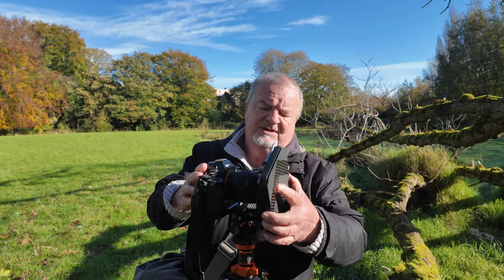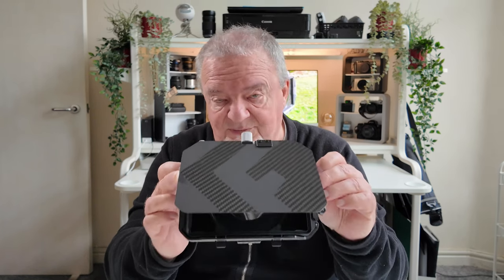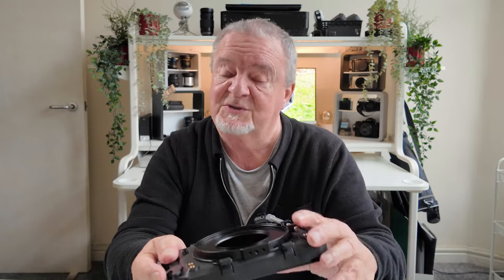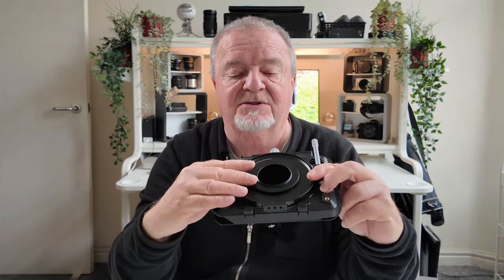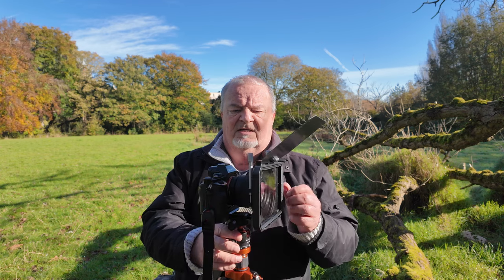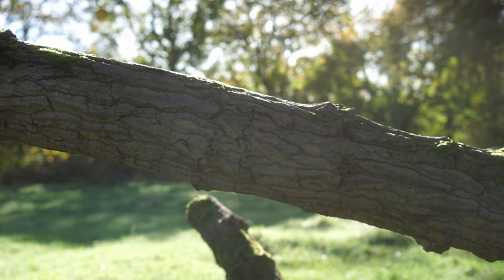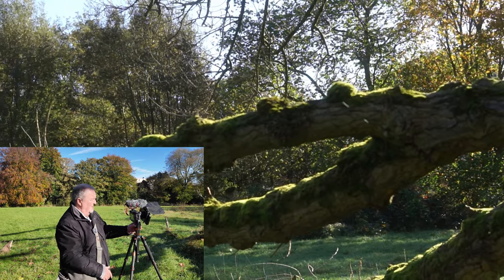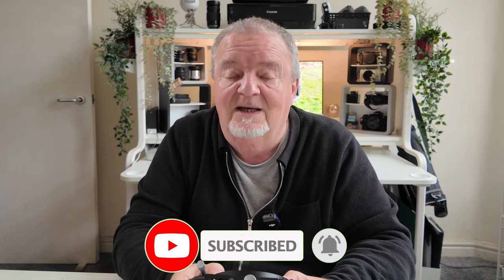K&F Concept Matte Box, Review & Real World Demonstration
Want to take your video up a notch? A matte box is a very useful accessory indeed and here I show you what it can do!